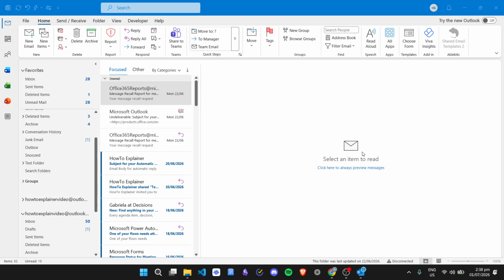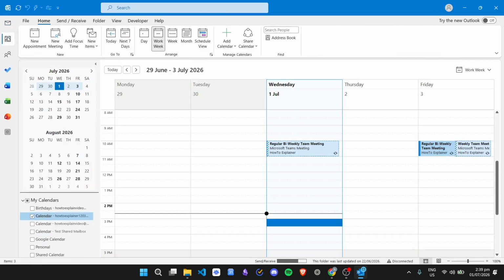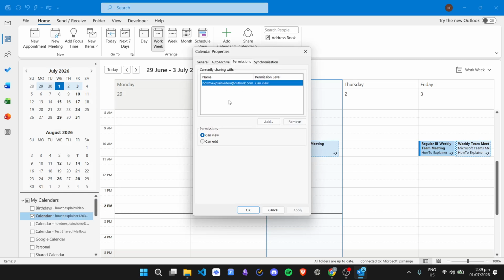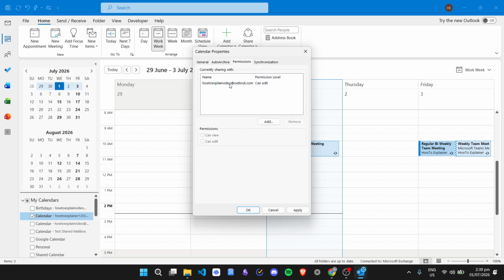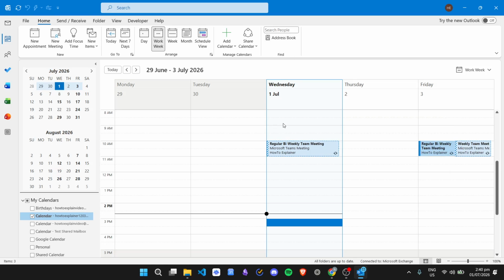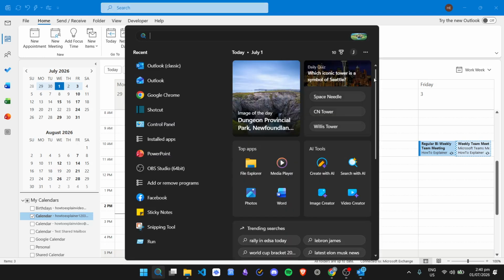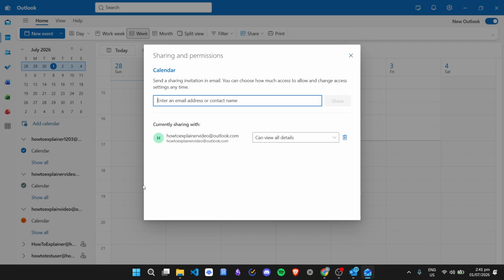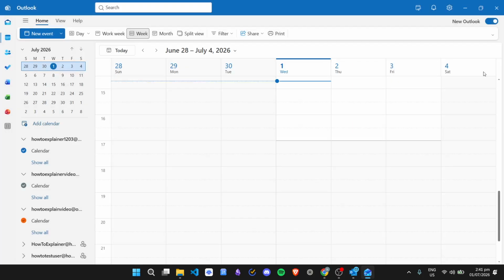How to Make Outlook Calendar Private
If you are looking for a video about How to Make Outlook Calendar Private, here it is!